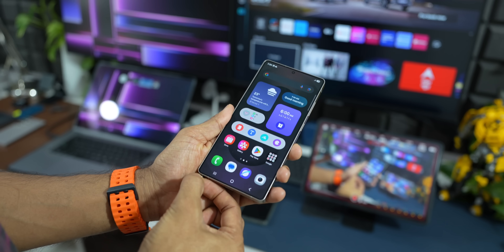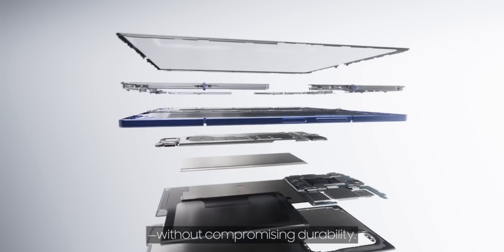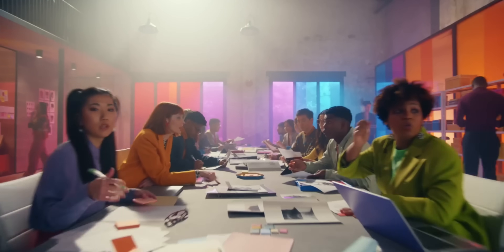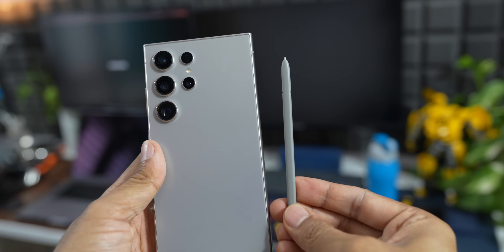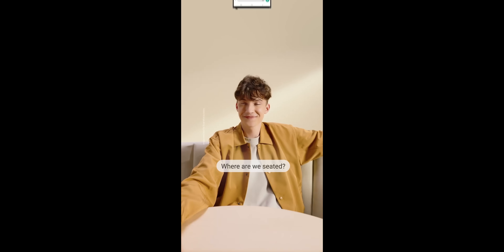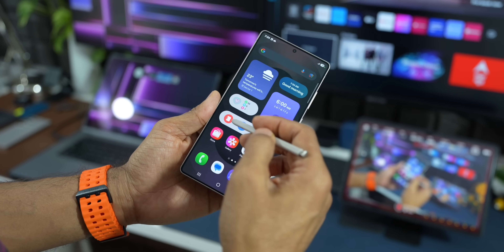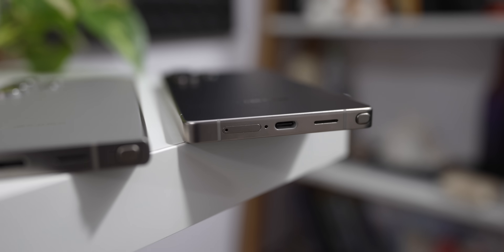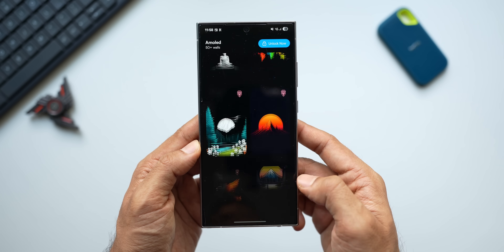Samsung KILLED the S Pen. Is YOUR FAVOURITE S Series NEXT ?